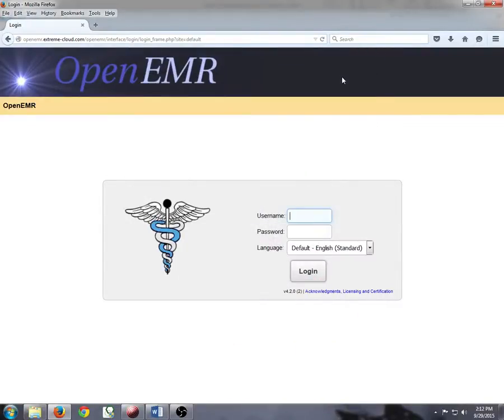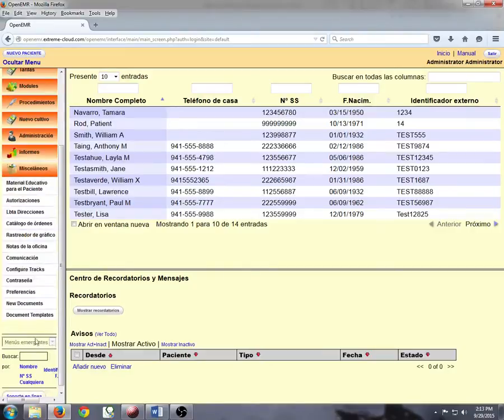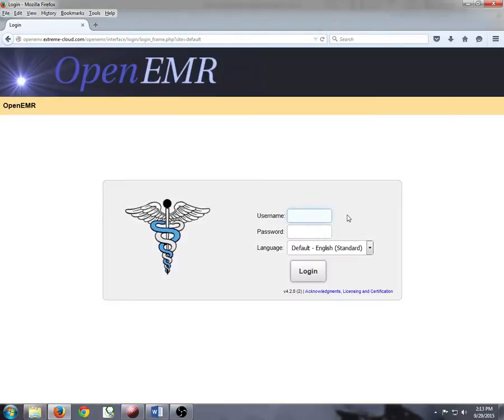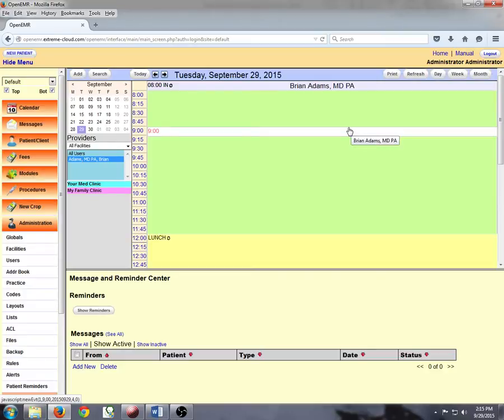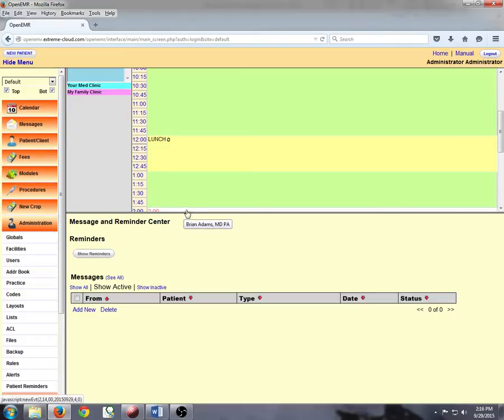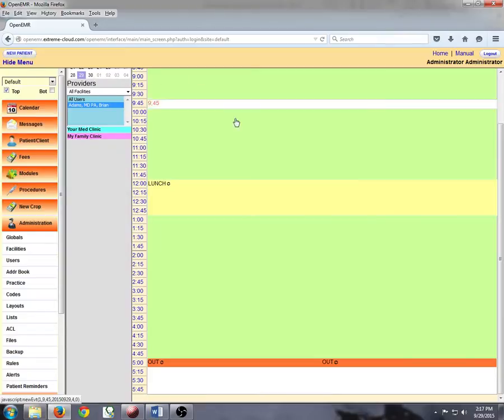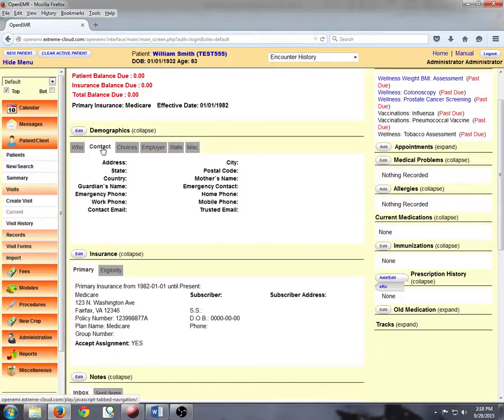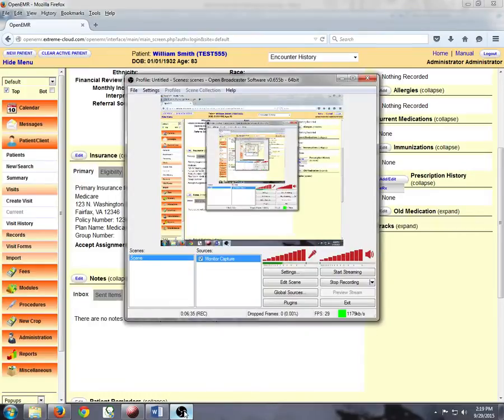Demo One Basic OpenEMR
OpenEMR Basic Features